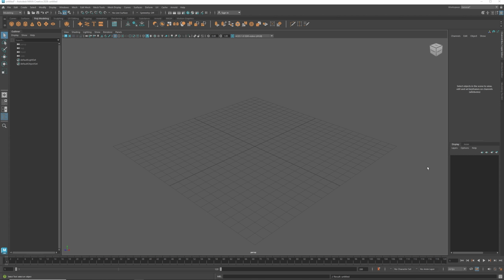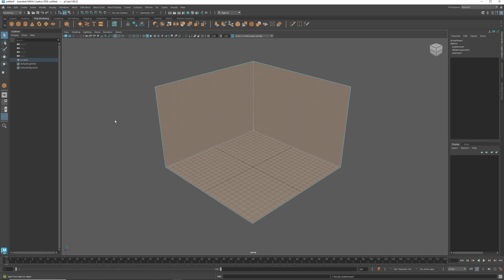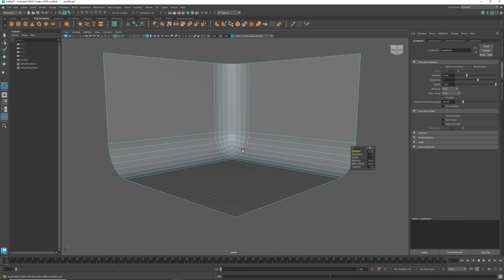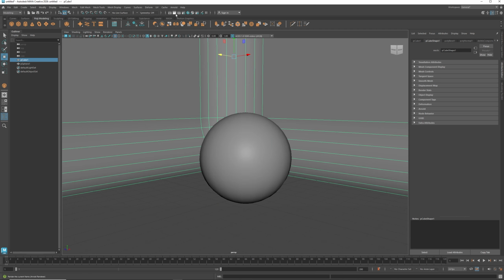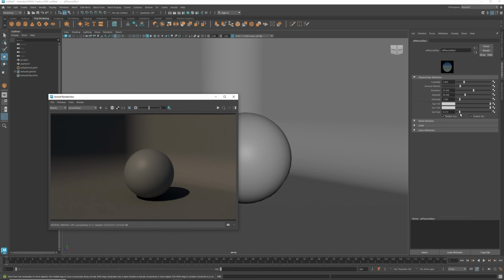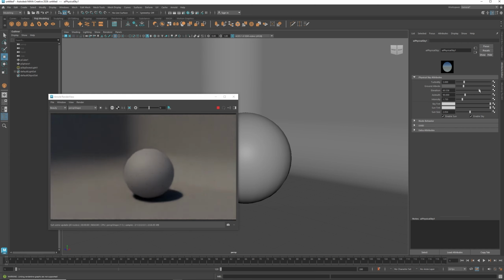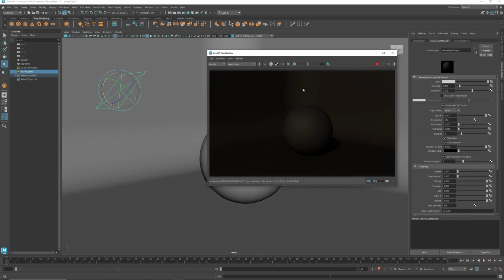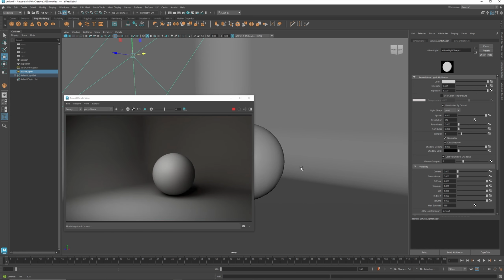How To Make Awesome 3D Backdrops Fast!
Alright, today we're going to show you how to make backdrop for your rendered objects, people, characters, vehicles, whatever you're doing. So the easiest way to do it is to start off with a box so just simply draw whatever size box you need like so and. This tutorial covers modeling, texturing, and setting up the scene for a clean 3D render.

v